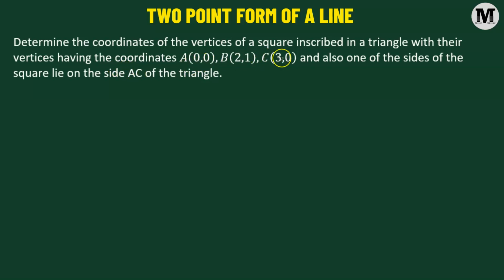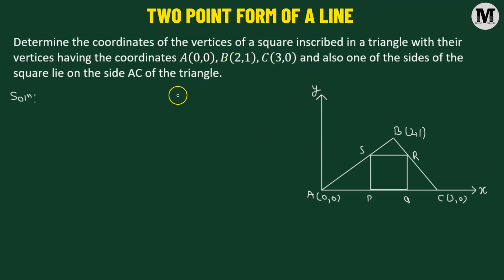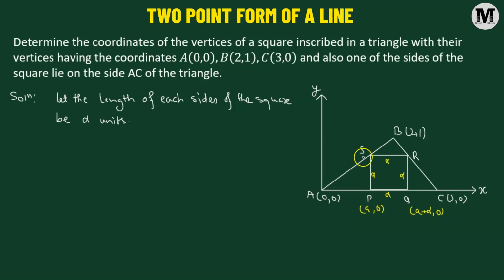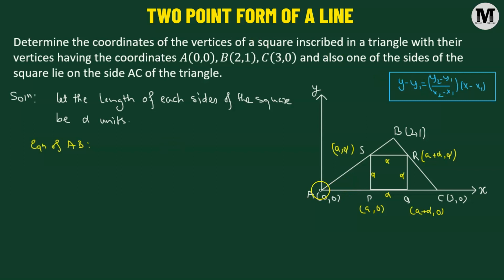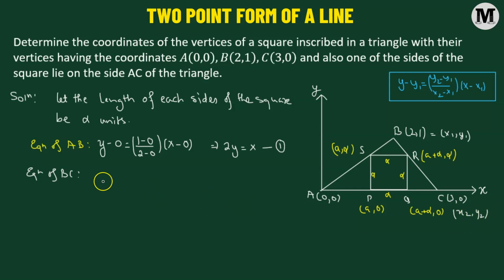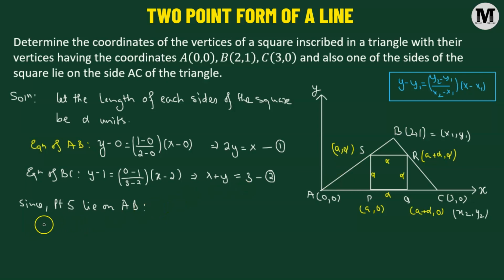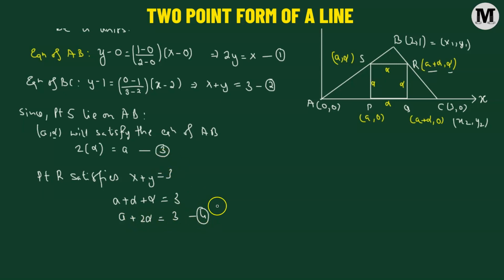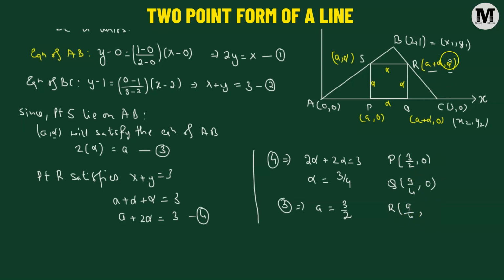27 | Straight Lines - Coordinate Geometry | Two-Point Form Of A Straight Line